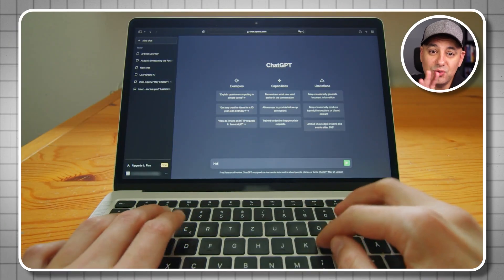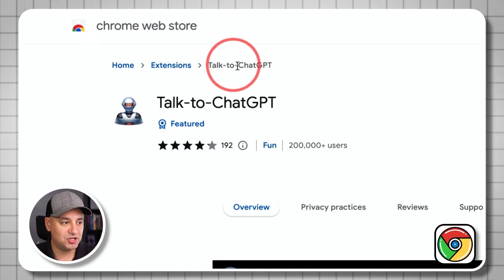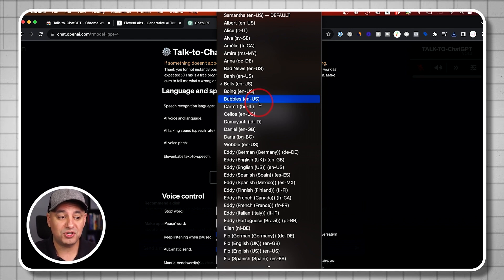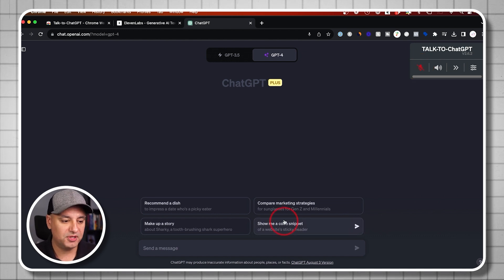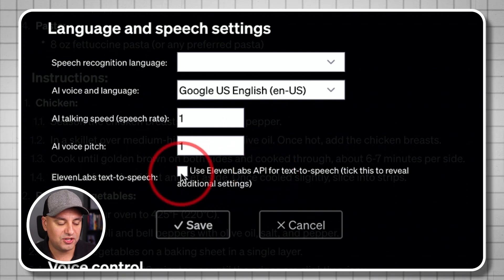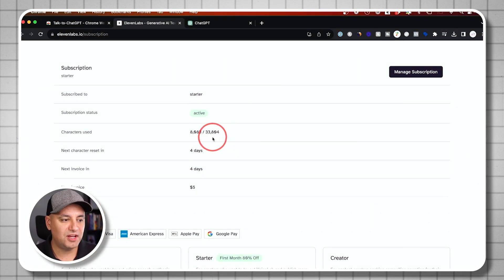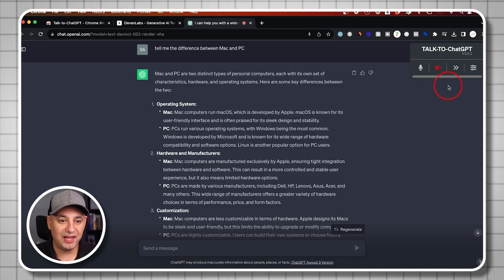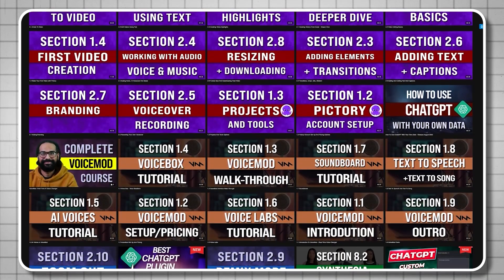I Turned ChatGPT into a Voice Activated AI Assistant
ChatGPT can actually talk.  You just need a simple Chrome extension.

The Chrome Extension is called Talk to ChatGPT.  It allows you to speak your prompts and have ChatGPT reply verbally to everything.

You can download this ChatGPT plugin here, directly from the official Google Chrome store:

There are well over 30 different voices in multiple language to choose from in the default settings.

You can also take it to another level by using ElevenLabs.  ElevenLabs is the most powerful text to speech AI platform.  You can use the Talk to ChatGPT plugin and add an ElevenLabs API key to benefit from the entire Elevenlabs library of voices.

We just launched a new education platform for learning ChatGPT, Midjourney and the top 20 AI tools.